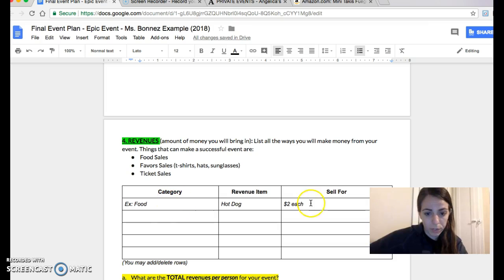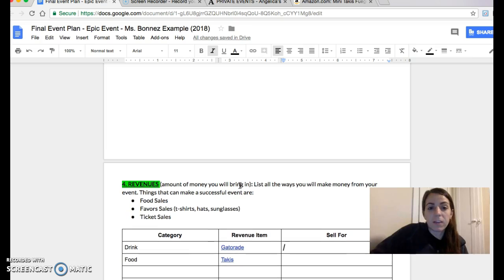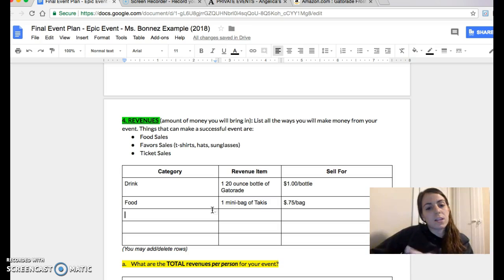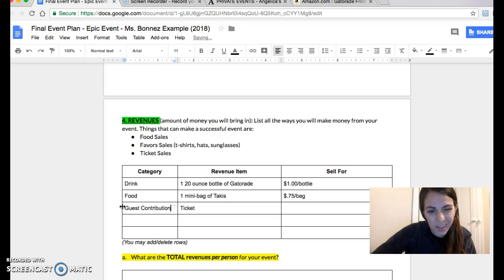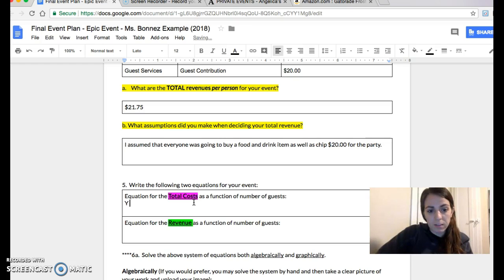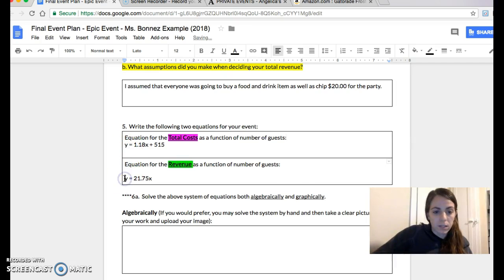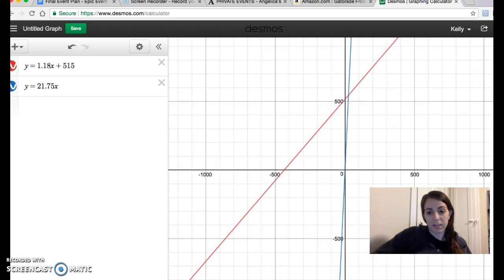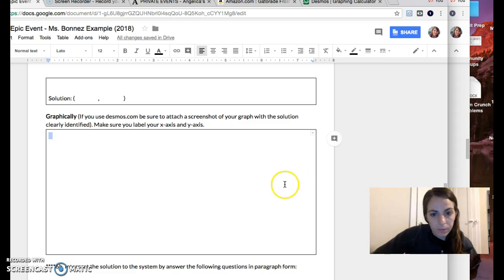Epic Event - Final Product - Ms. Bonnez Example #4-6